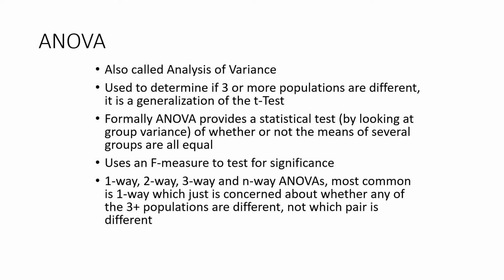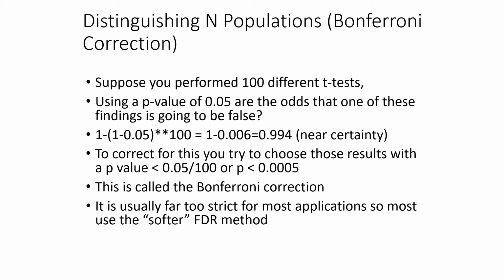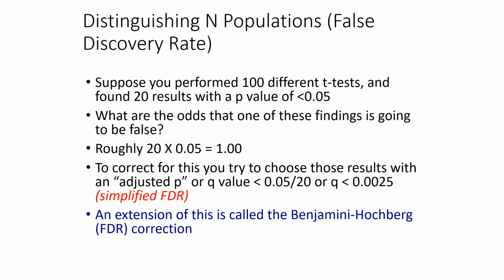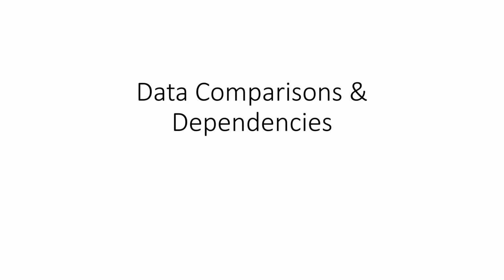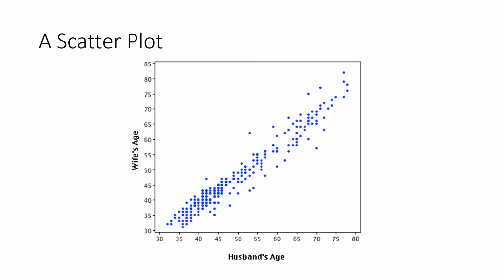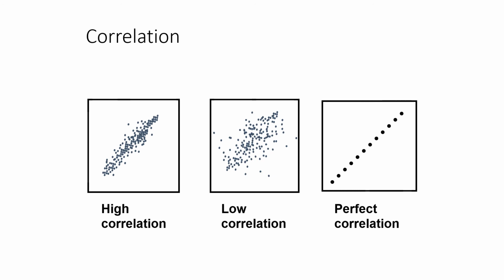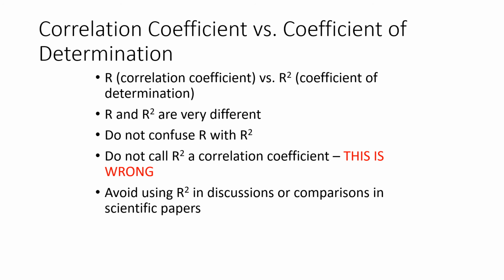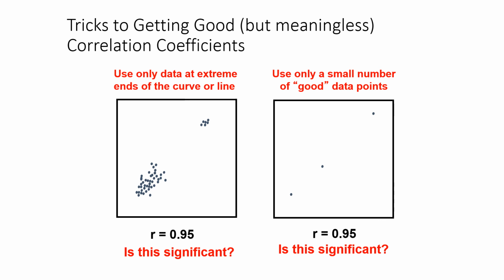An Introduction to Statistics for Metabolomics P5